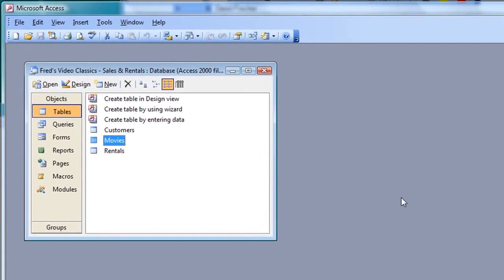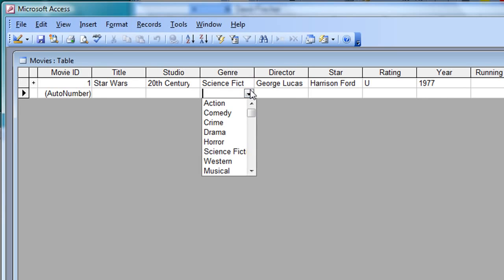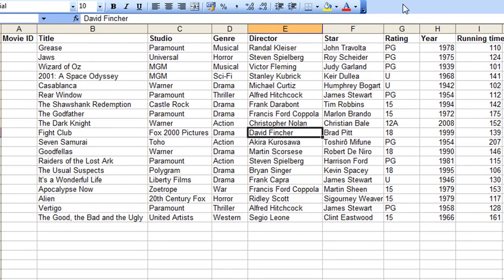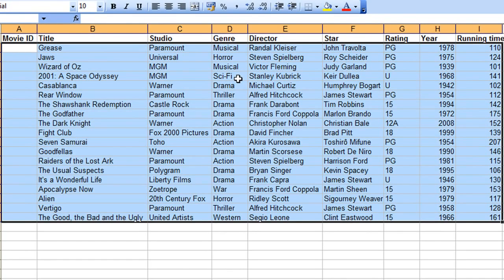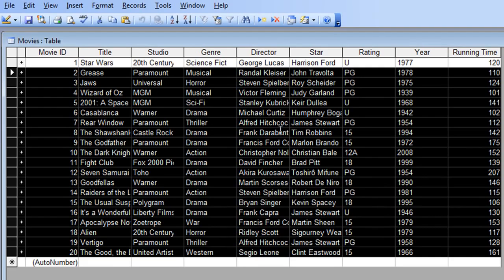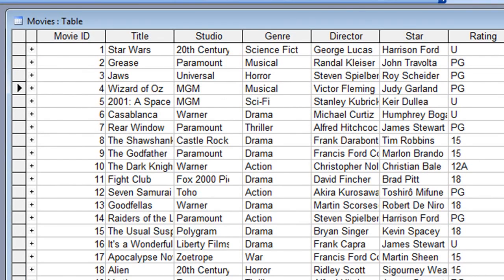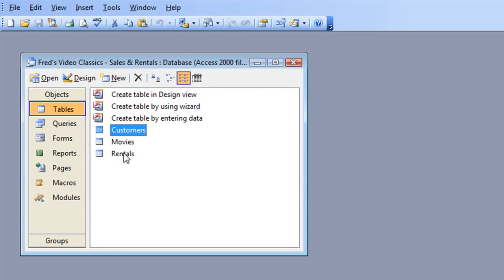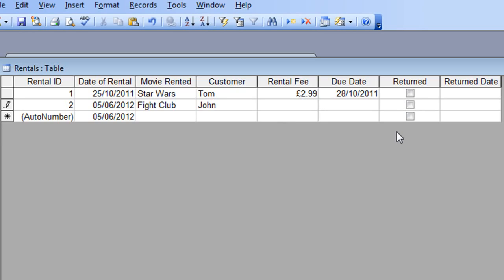Microsoft Access Tutorial for Beginners #5 Tables pt 3 Import Data from Excel Access 2003